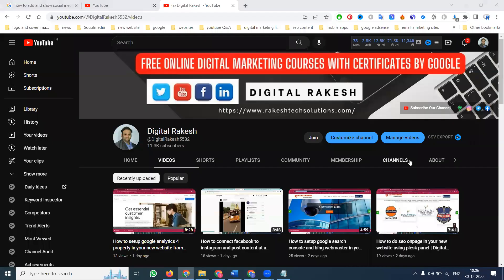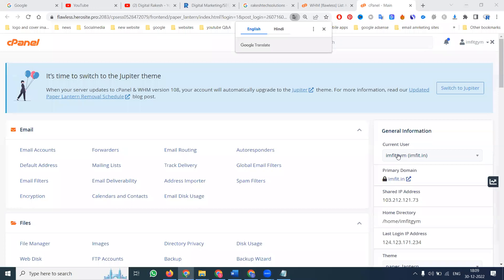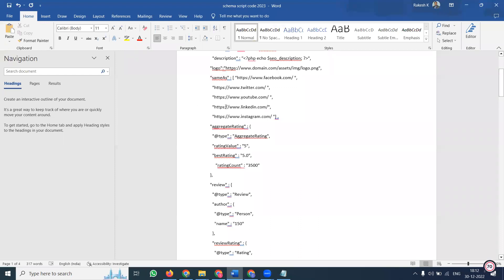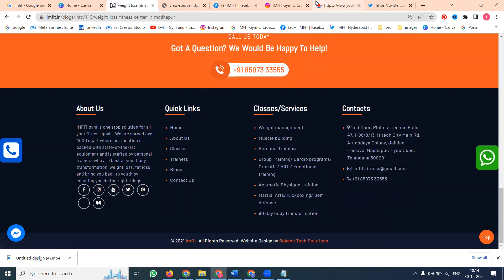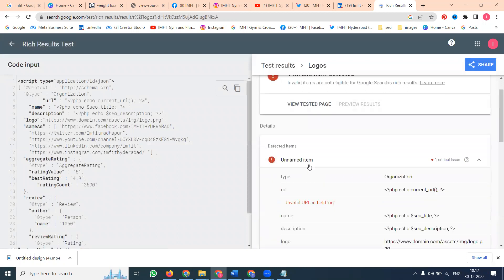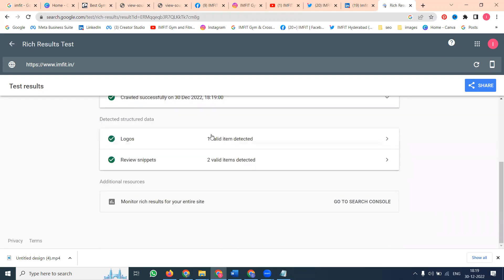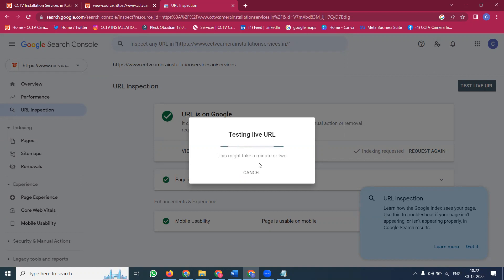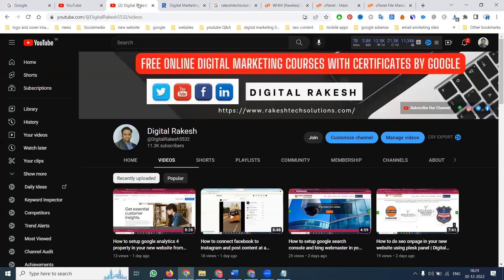How to add and show social media links on google my business | Digital Rakesh